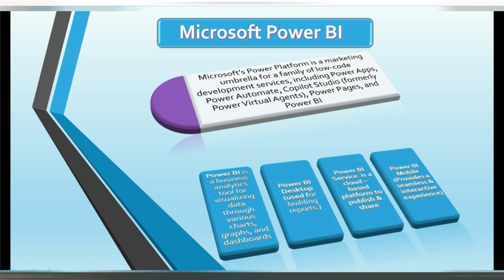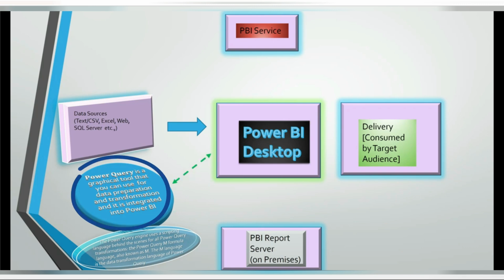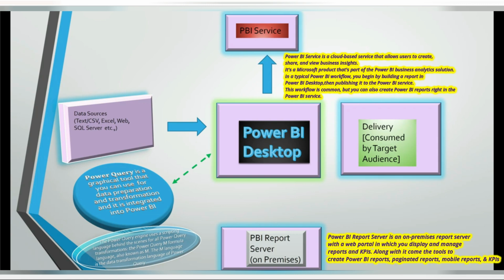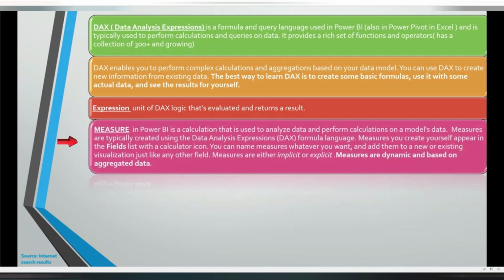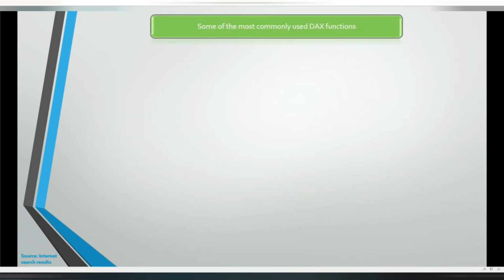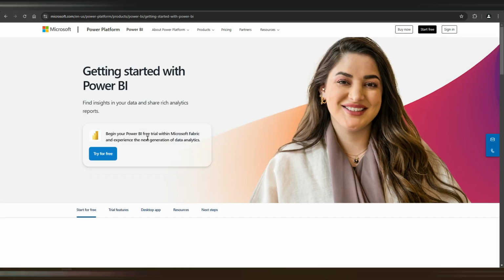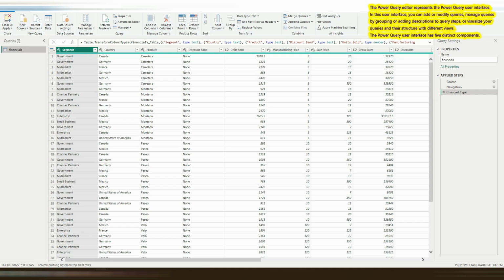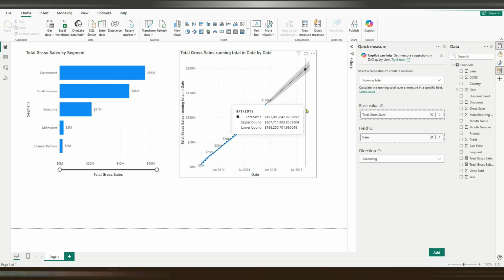Part 2 of Intro to Power BI playlist | Understand the definitions( DAX and related functions)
If you are you a data enthusiast, student, and a professional who is interested in the Microsoft Power BI tool then ,this tutorial will be very helpful to you, in starting your Power BI learning experience.

By the end of this video you will understand  the basics of  Power BI Desktop, know more about the definitions of DAX and some of the most commonly used DAX functions.

You'll also learn how to import data, understand the Power Query editor's functionalities, and then using Power BI Desktop build  a report page that has interactive visuals !!

This video has been created to help the interested folks, as it's very easy to follow along this step by step example.

TIMESTAMPS
00:06  What is Power BI?
00:13   Common uses  of Power BI
01:51   Top level view of Power BI
05:26   Quick tour of DAX, Measures and functions
09:20   Commonly used DAX functions
11:44   How to download Power BI Desktop?
12:27   Overview of  Power BI desktop basic functionality.
13:25   Use Sample data (Financials dataset)
14:35   Conclusion